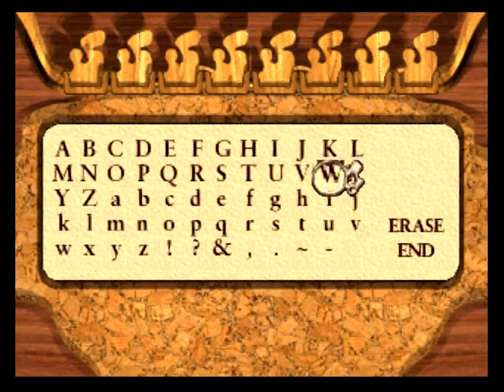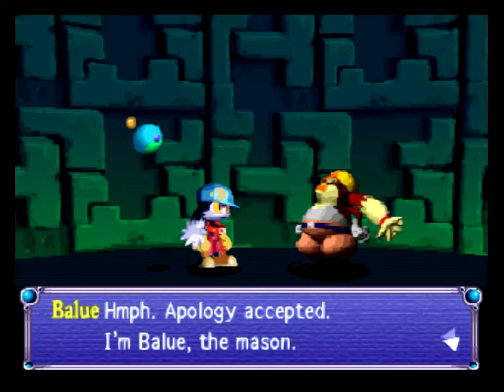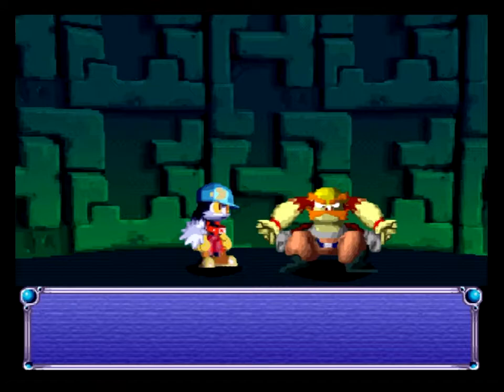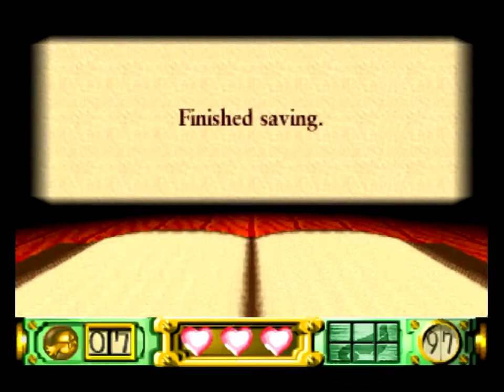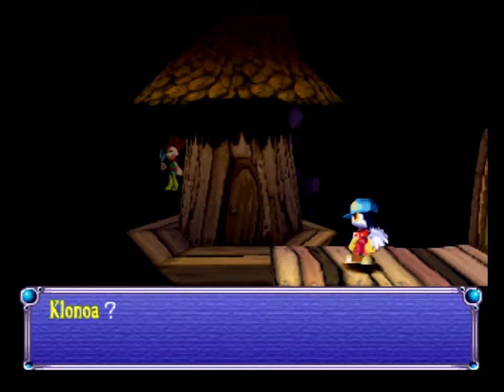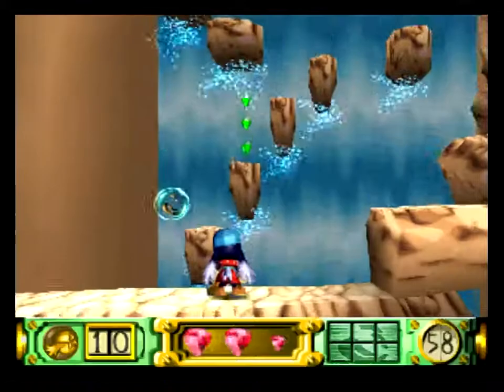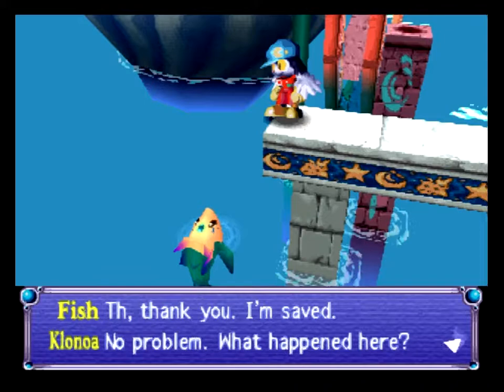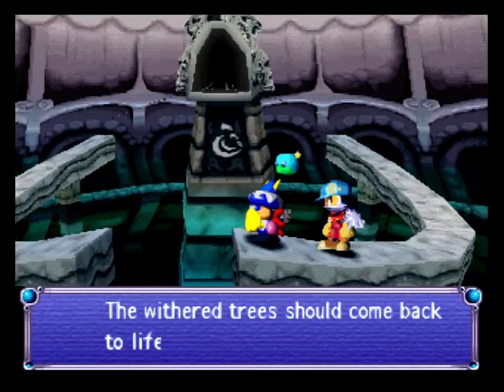An Adventure Begins! | LETS PLAY: Klonoa: Door to Phantomile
Happy 25th Anniversary Klonoa!

For over two decade EAR has pushed the harder sounds of dance music - blending elements from various genres into an uplifting, upbeat atmosphere. Inspired by artists such as Cranky, Gammer, and Hideki Naganuma - EAR weaves a melody of bouncy basslines with an oldschool sound.

   With over 20 years producing music, EAR believes the secret to loving what you do is to never give up on your craft, and to always keep an open mind.